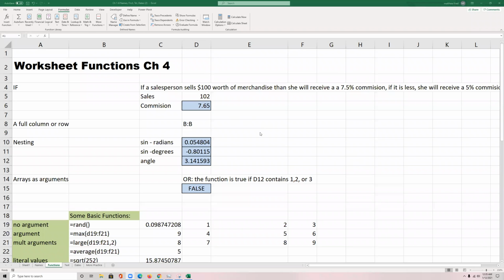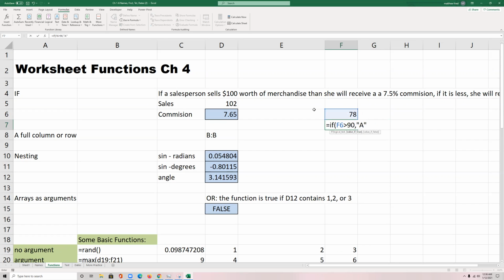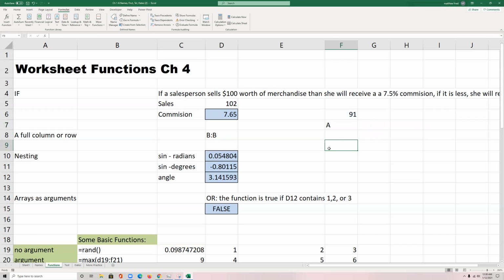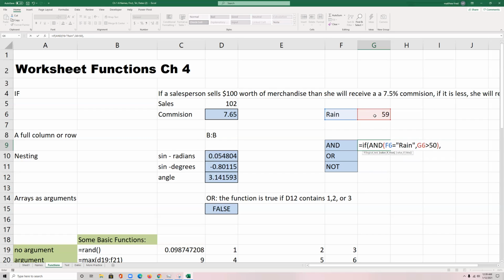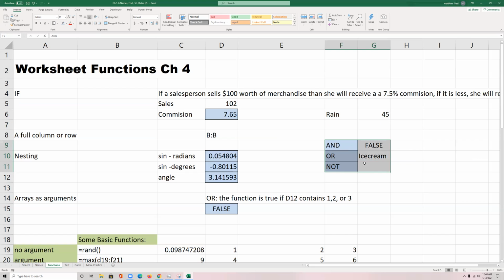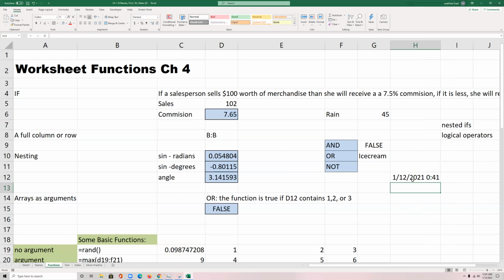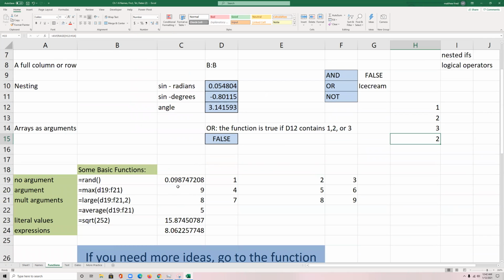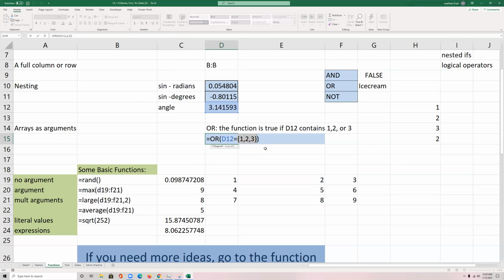Introduction to Functions (If Statements and More) - Excel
This is an introduction to using IF statements and more in Excel. The full course is on Udemy